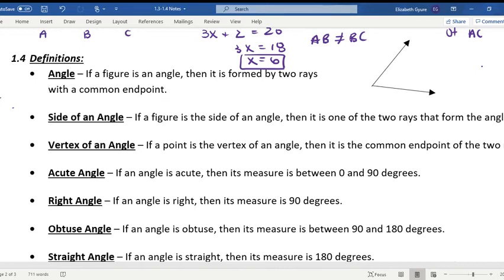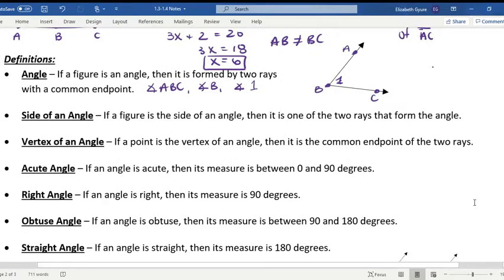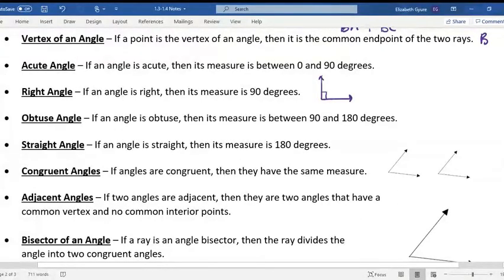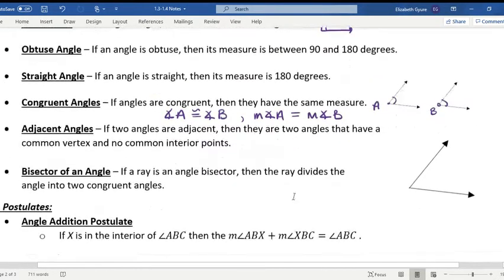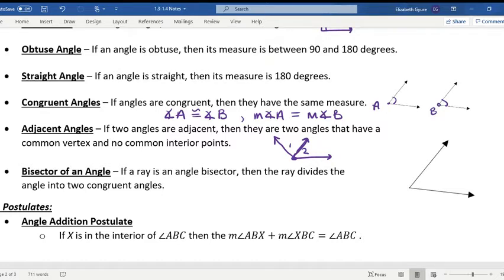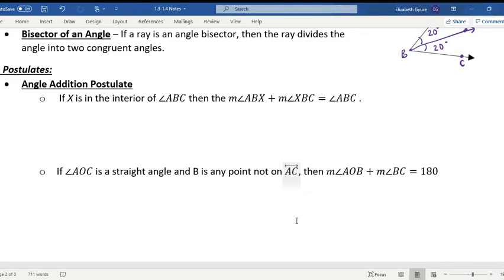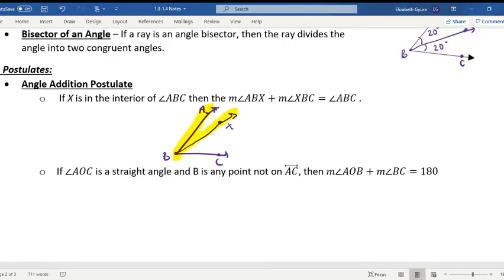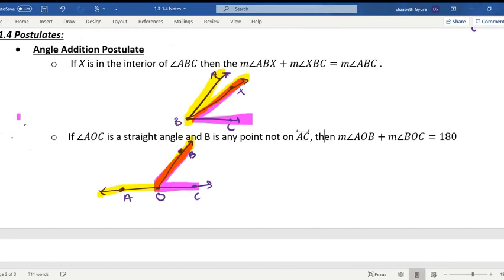1.4 Part 1 - Definitions